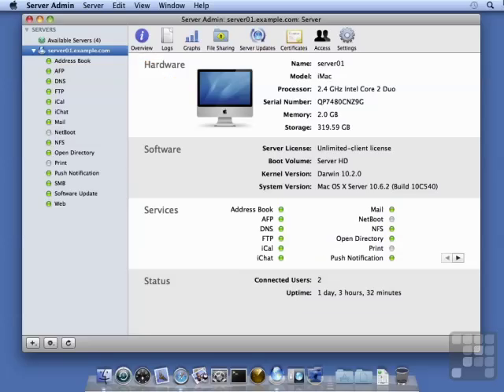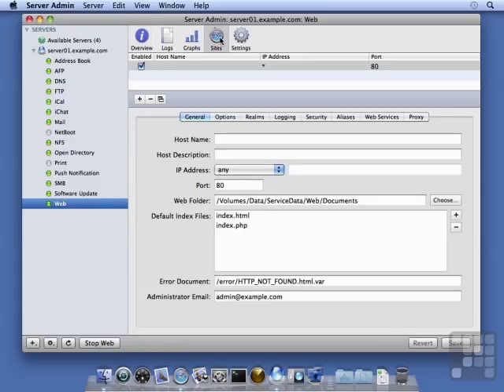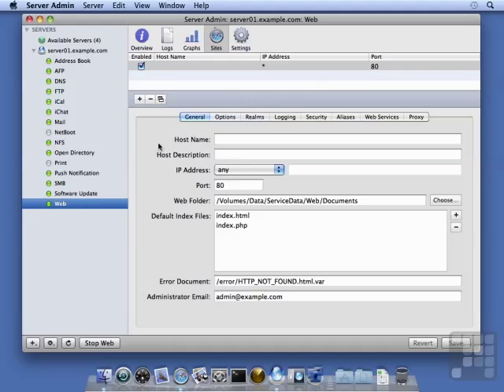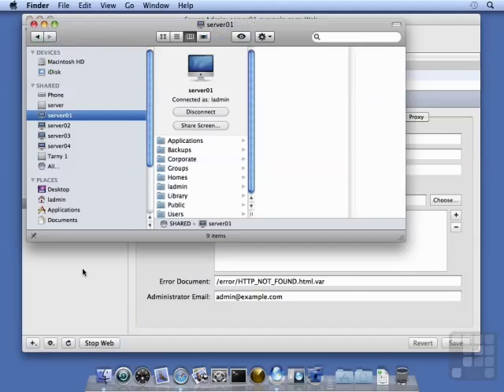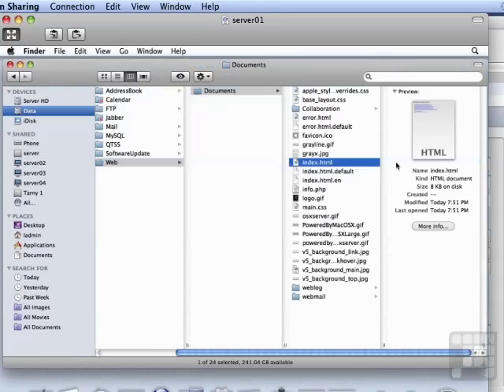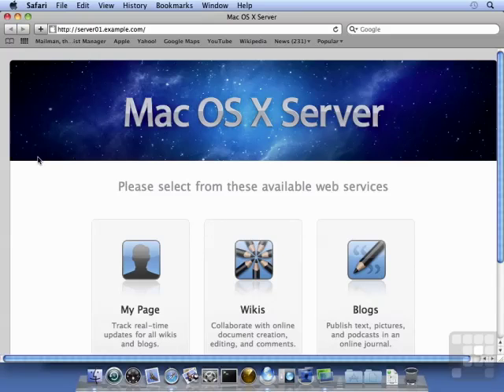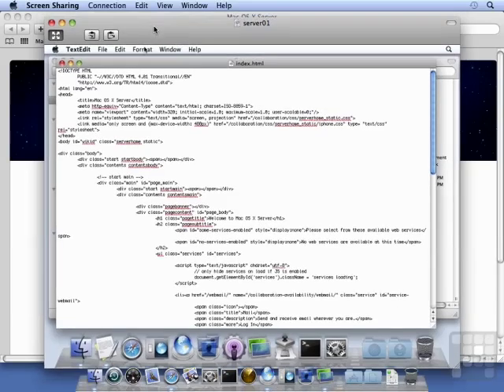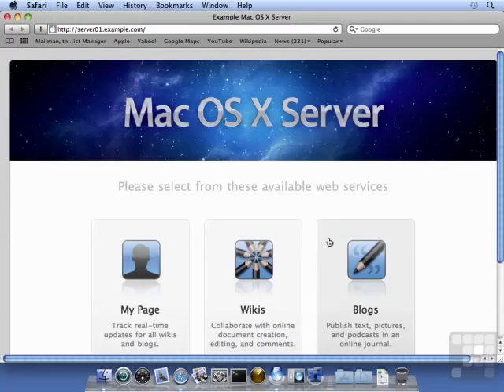Starting the Web Service - Apple Mac 10.6 Server Tutorial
Want all of our free OSX Server videos?

In this Apple 10.6 Server Tutorial an expert Apple trainer shows how to Start the Web Service. This is just a short extract from the full OSX apple server tutorial YouTube